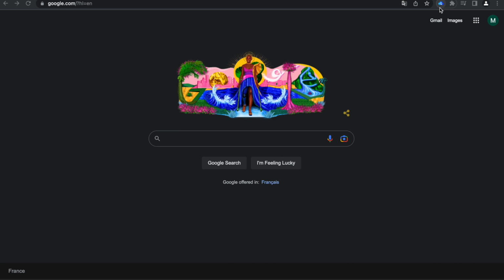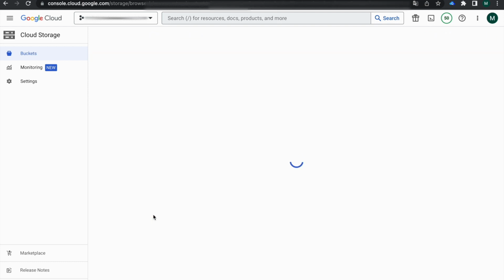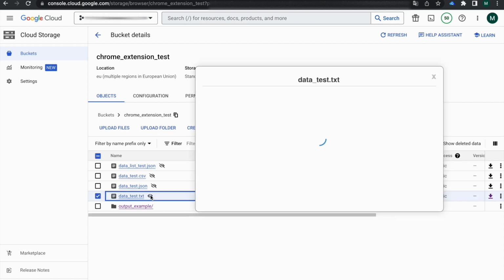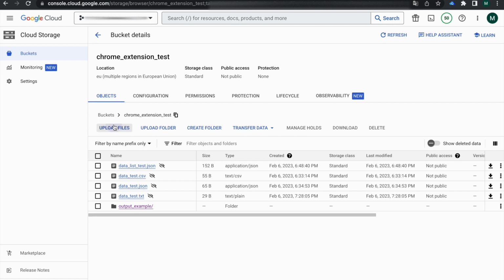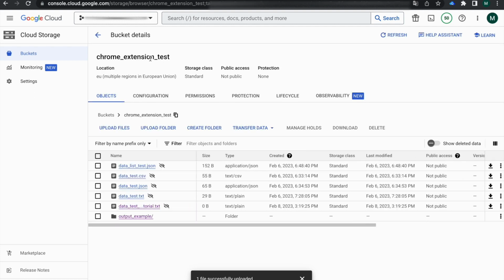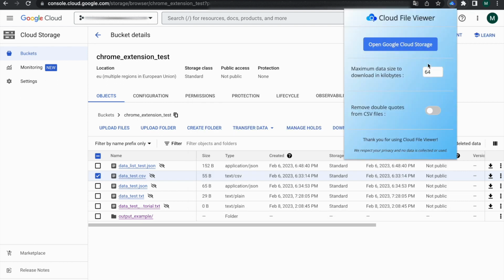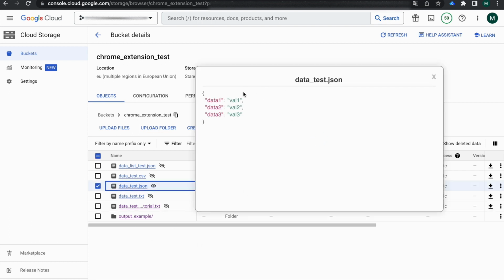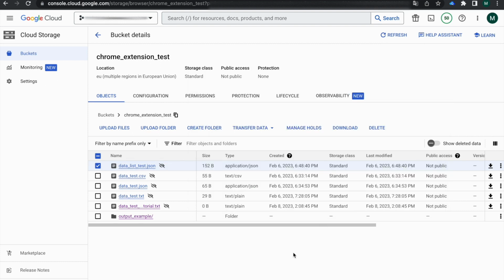Preview Files in Google Cloud Storage with the Cloud File Viewer Chrome Extension [Tutorial]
In this tutorial video, you'll learn how to use the Cloud File Viewer Chrome extension to preview files in your Google Cloud Storage directly from your browser without having to download them first. The Cloud File Viewer makes it easy to access your Google Cloud Storage account and browses your files. You can preview any file with a simple click on the file's icon and a modal window will pop up, displaying the content of the file with its name on top. The Cloud File Viewer supports several file types, including text/CSV, application/octet-stream, application/JSON, and text/plain. You can also tweak the extension's settings to change the maximum data size to download and remove double quotes from CSV files. With this tutorial, you'll be able to preview your Google Cloud Storage files quickly and easily without any hassle. So, watch this video and get started with the Cloud File Viewer extension today!

- chrome extension
- cloud file viewer
- cloud
- bucket